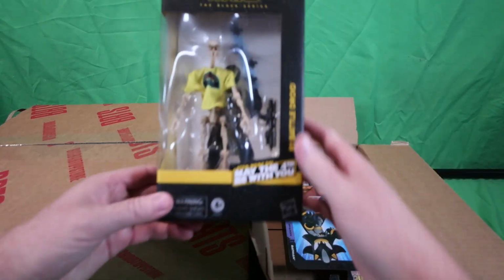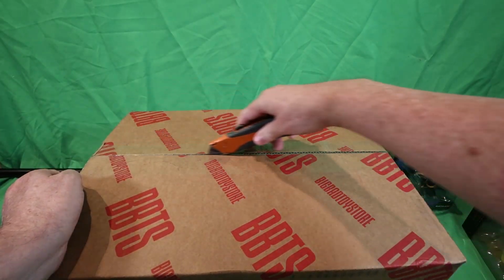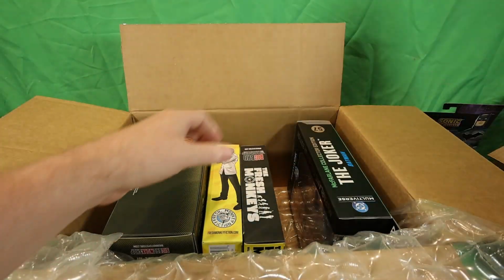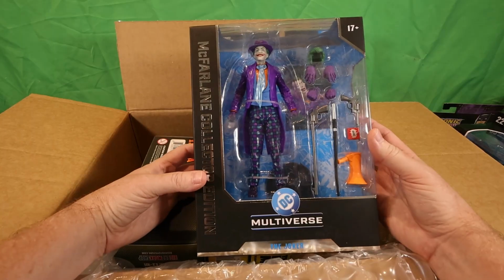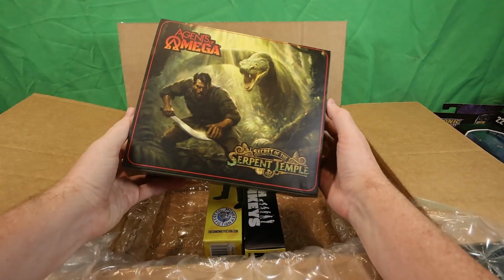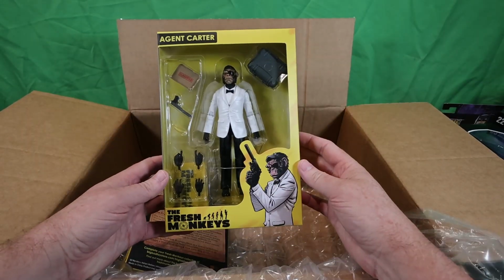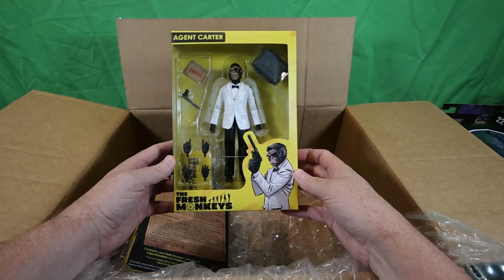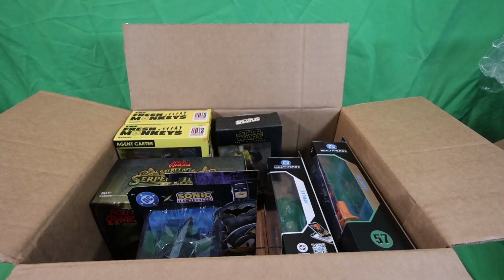Mail Haul 5/9/26 - BigBadToyStore and May the 4th!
In this mail haul I receive a few new figures from Big Bad Toy Store as well as a May the 4th release and an "impulse" buy to get free shipping.

Thank you for taking the time to watch this video. I appreciate it.